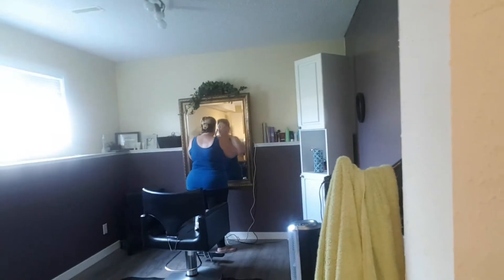Preseason workout for hockey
How to tape hockey a hockey stick mason becker